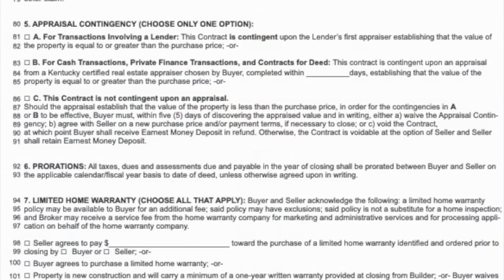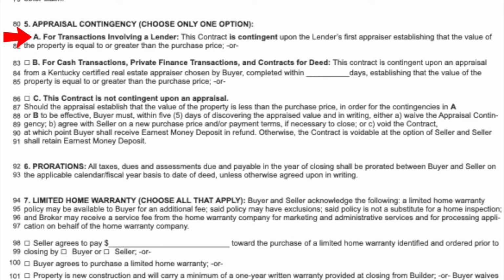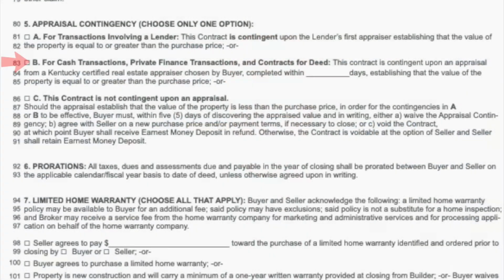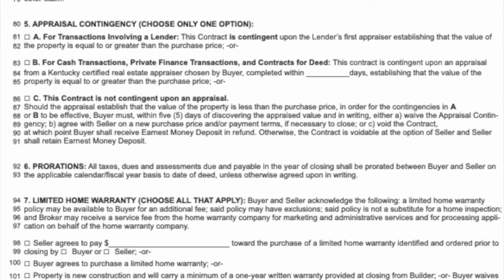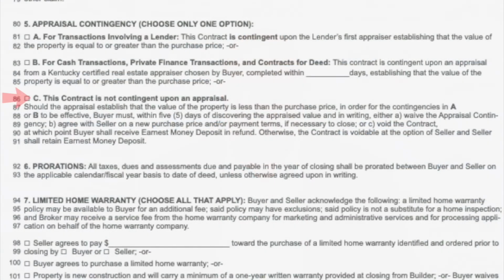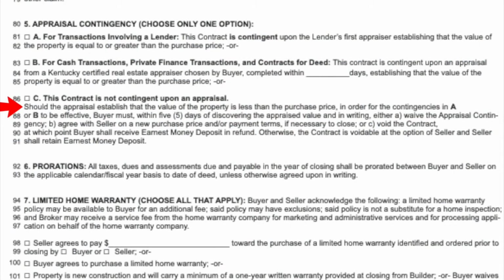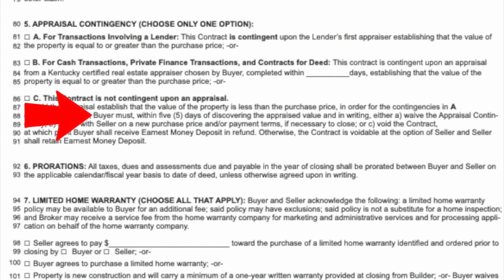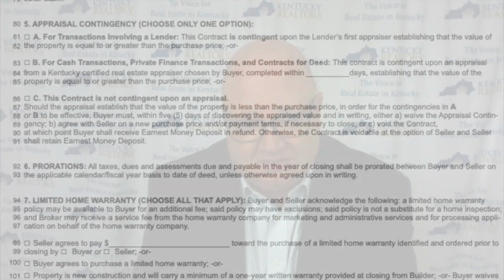Kentucky Statewide Contract - Part 5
This is part 5 of the training for the Kentucky Statewide Residential Contract produced by Kentucky REALTORS®. This video covers the Appraisal Contingency.